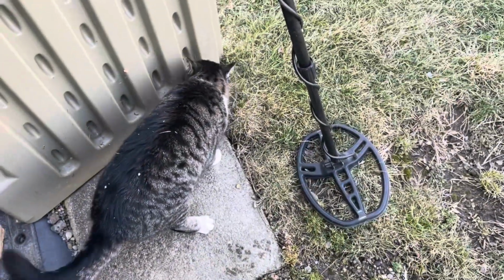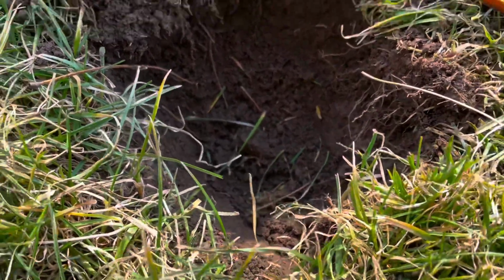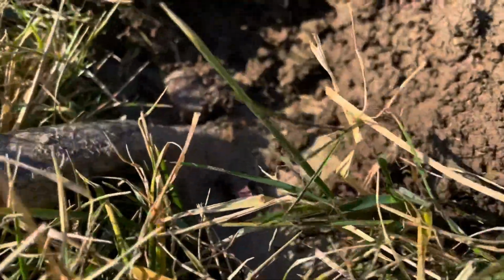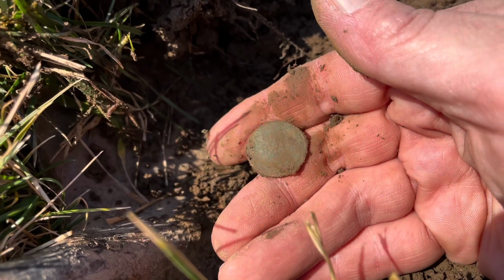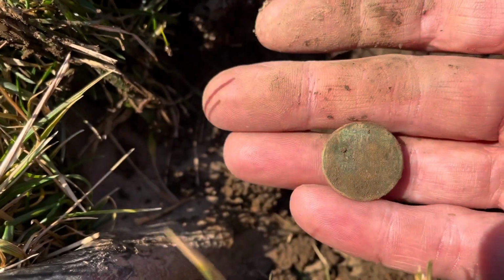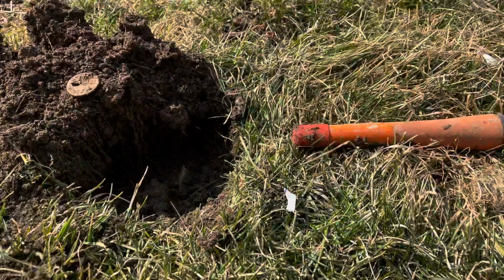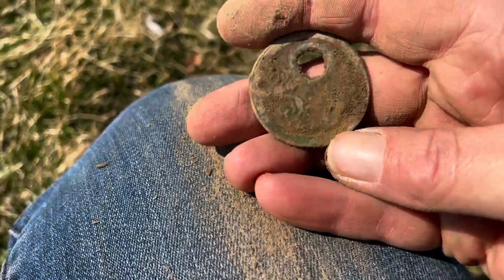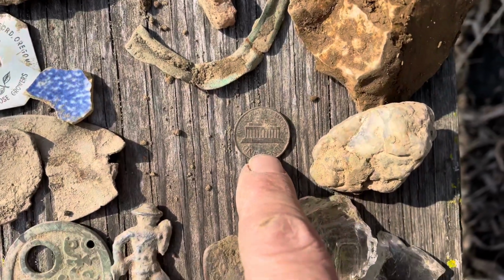Metal Detecting my Ohio Homestead metaldetecting garrettace400 EP 01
My first video. Metal detecting the homestead. Found another lead soldier in my yard.
Happy hunting and much love ,
Nicole
Ohio Metal Maven

See ya!

MAVEN10 to save 10%